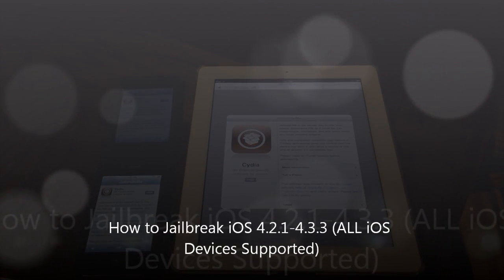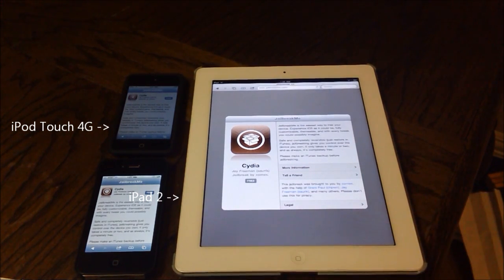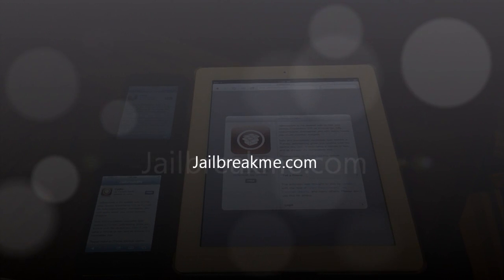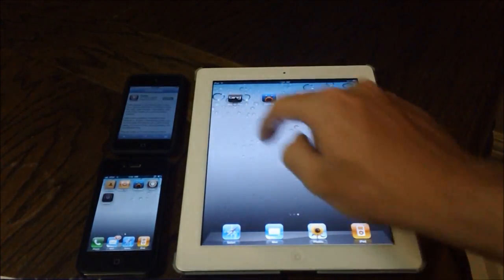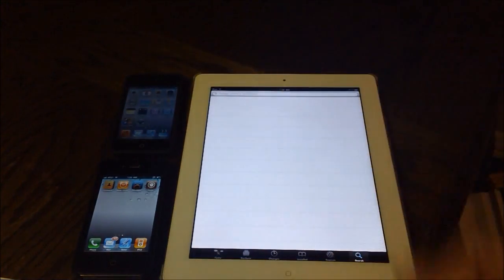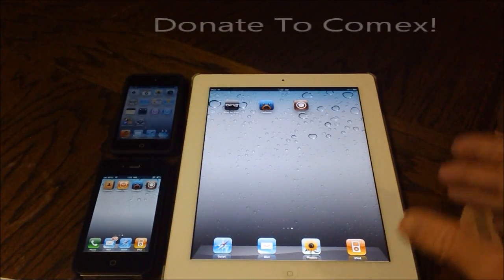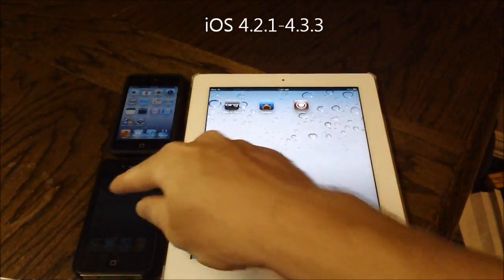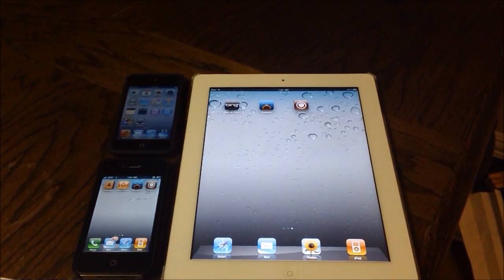Jailbreak iOS 4.3-4.3.3 with JailbreakMe 3.0 (iPad 2 Included) [UNTETHERED]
Jailbreakme 3.0 has officially been released!  This simple and easy jailbreak works on ALL iOS Devices running iOS 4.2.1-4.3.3 including the iPad 2!  This jailbreak is untethered and requires NO Computer, No Cords, No Reboot and No Resprings.

to jailbreak now!

Jailbreak iPad 2
Jailbreak iPad 2
Jailbreak iPad 2

Please consider donating to Comex for all of his hard work, he really deserves it :D

Thumb Up!